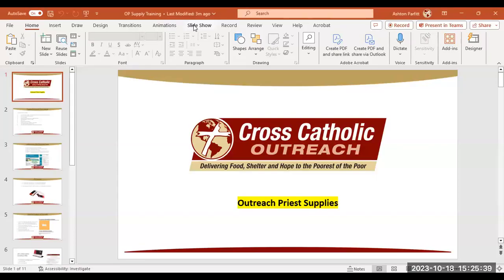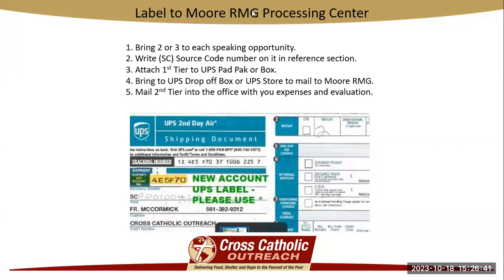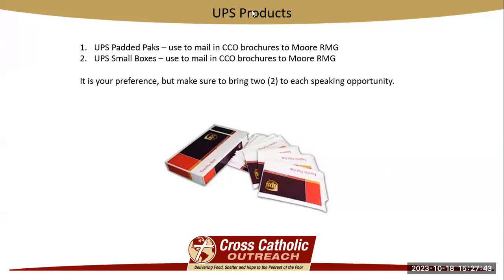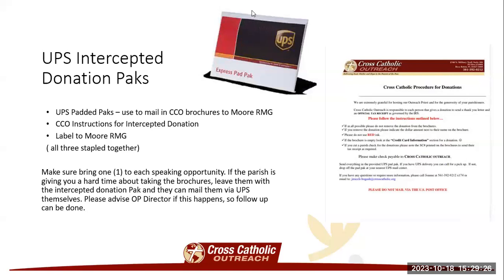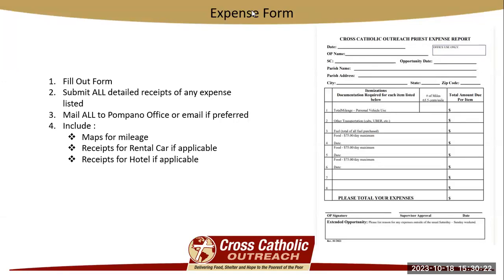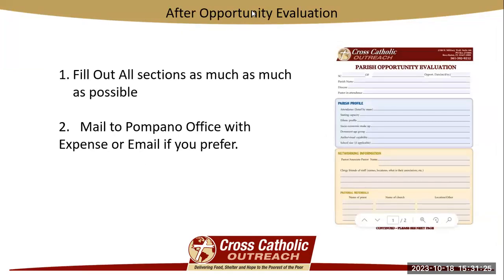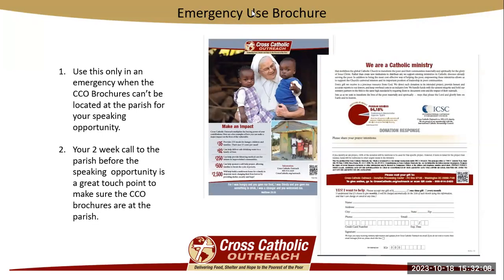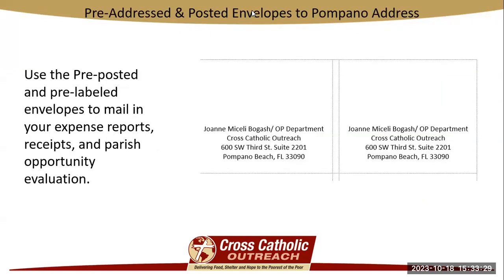Outreach Priest Supply Training Video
OP Supply Training Video